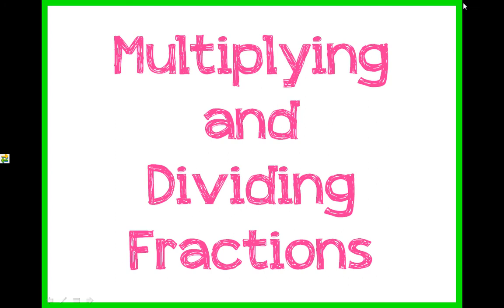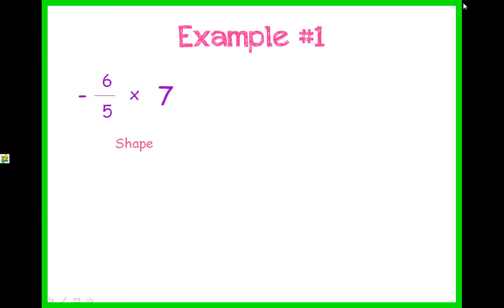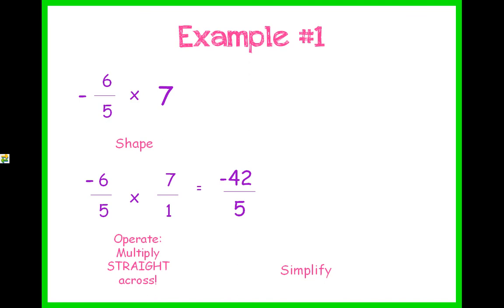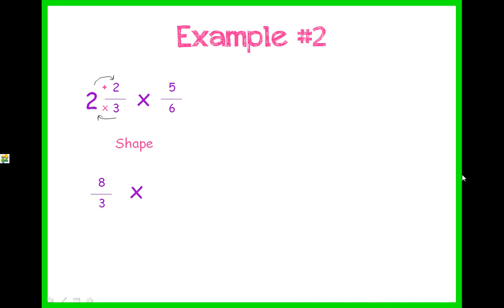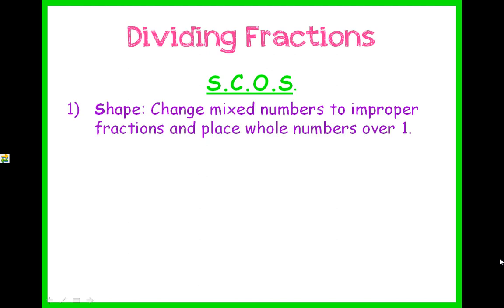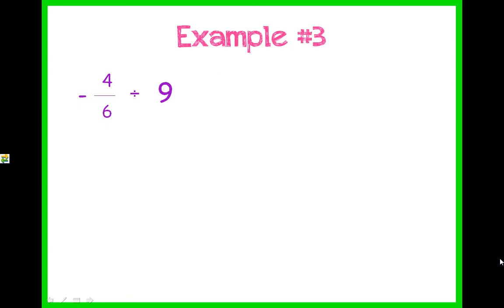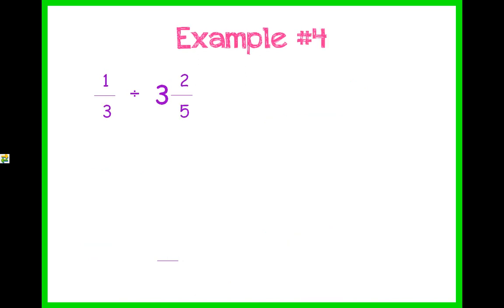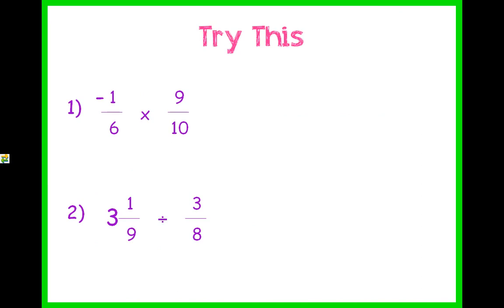Multiplying and Dividing Fractions